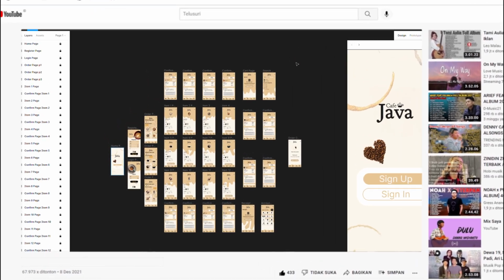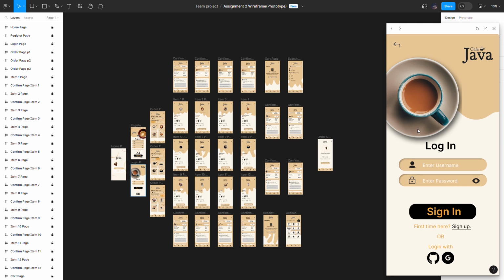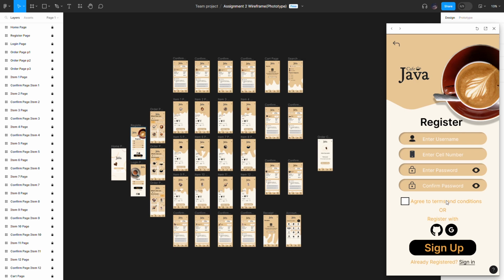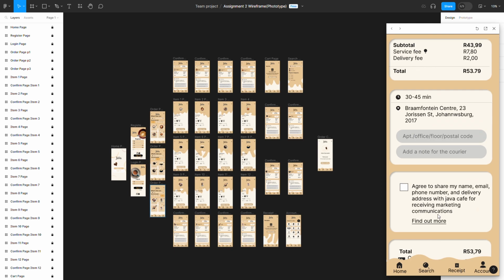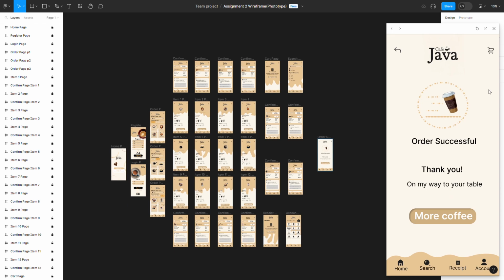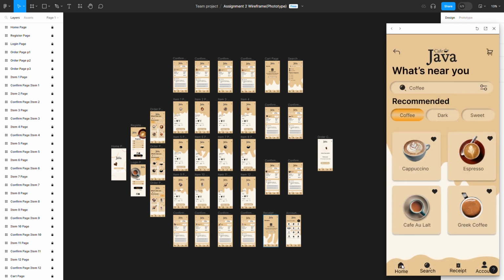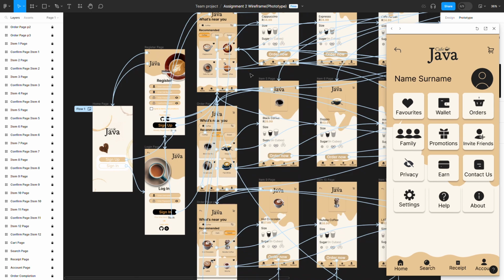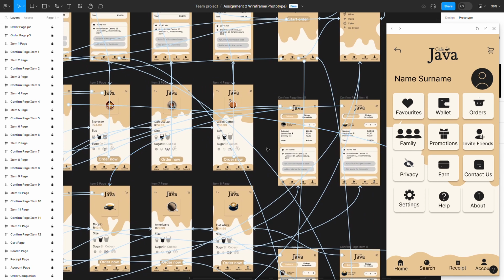Coffee shop app design | Figma | Coffee shop Design App UI)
White_Sky_TK
This Channel is All About Us All Having Fun Together.
Like To Help Get the videoNoticed
And Comment For More Ideas

If you are the original owner of the materials and you want me to remove the video, I will do it immediately, just send me an email or comment on the video to inform me.